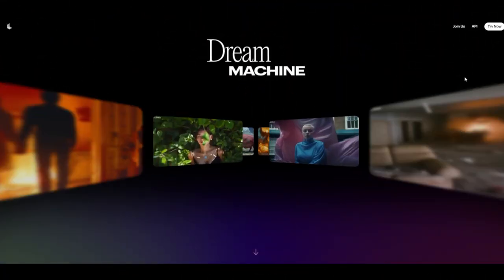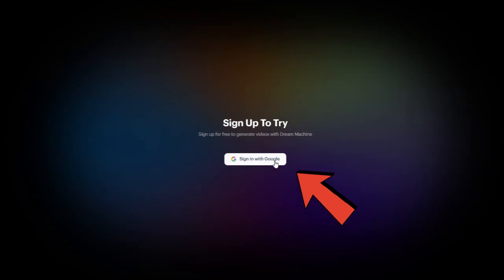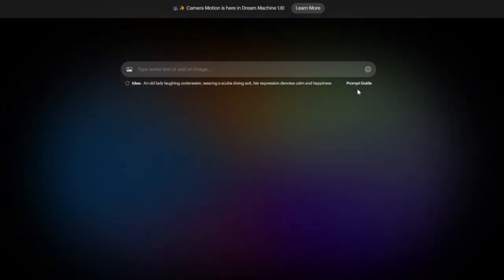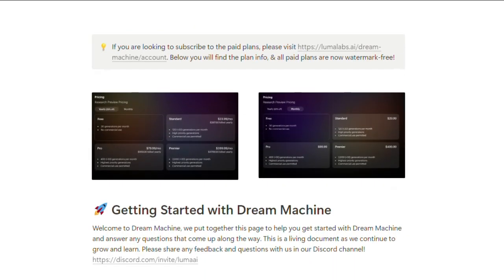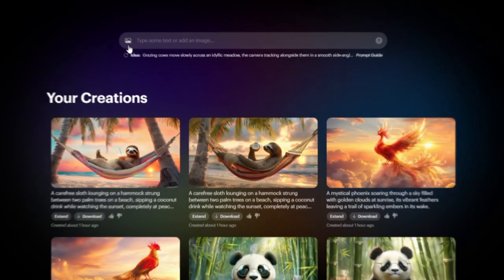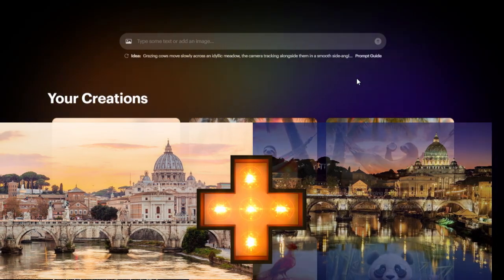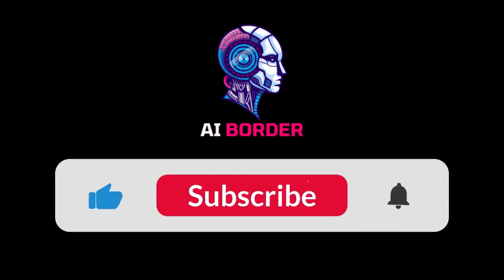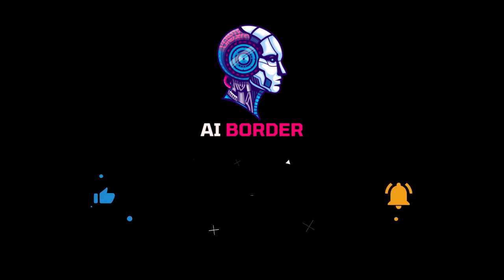Create Cinematic AI Videos for Free - Ultra Realistic Results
🌟 Create Cinematic AI Videos for Free with the incredible Luma AI Dream Machine – the best AI video generator of 2024! 🚀 In this in-depth tutorial, you’ll learn how to effortlessly turn simple images and text into stunning, ultra-realistic cinematic videos. 🎥 Whether you're a content creator, filmmaker, or just exploring creative possibilities, this tool will transform your ideas into visual masterpieces. 🎬

Watch now to see the breathtaking results you can achieve and start creating videos that captivate and inspire! 👍